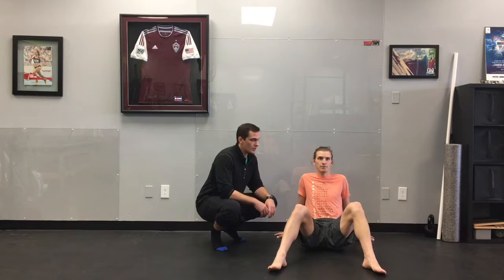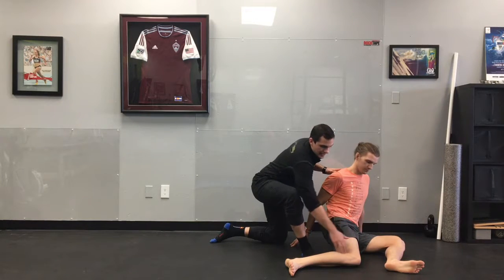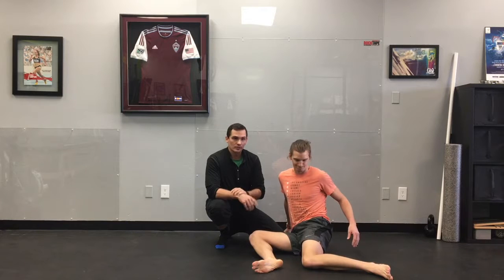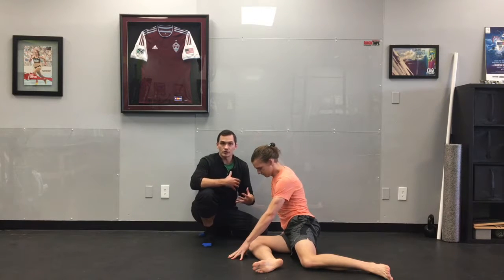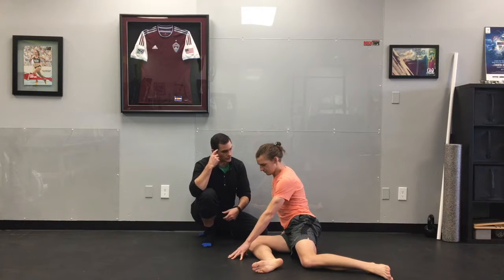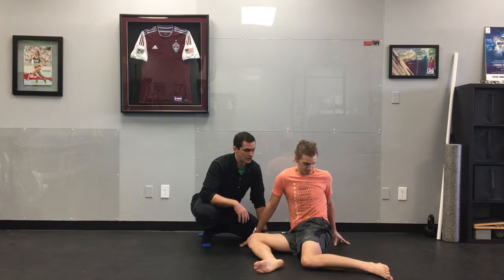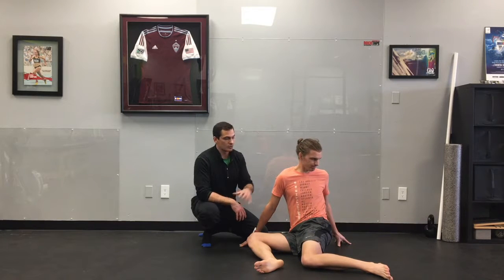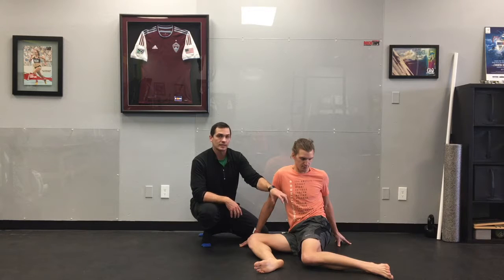Truebility | Dr. Garrett Neff | Part 2 - Hip Mobility Recap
Deeper approach to hip mobility in all three planes of motion. Recap from a workshop Dr. Neff taught at Orangetheory Fitness in Boulder, CO

Dr. Garrett Neff, D.C., C.S.C.S., AMIT